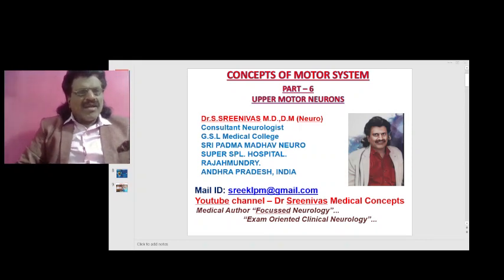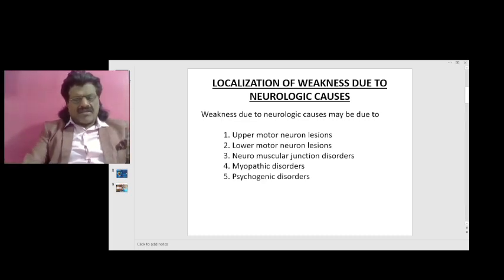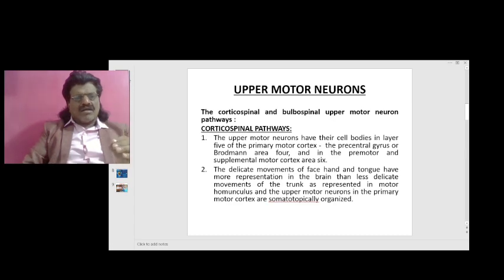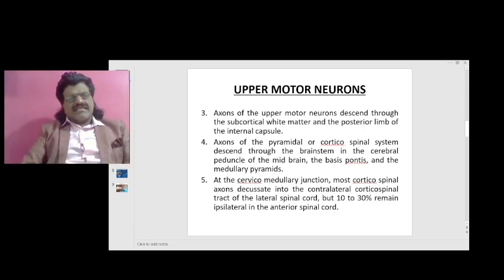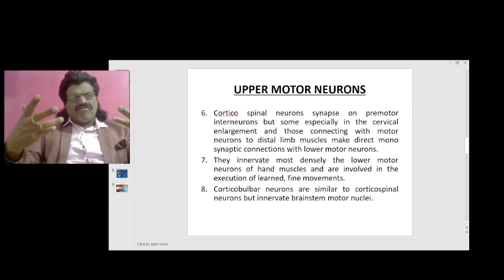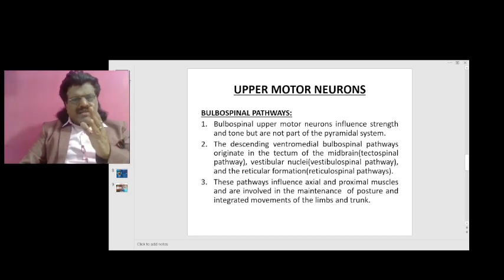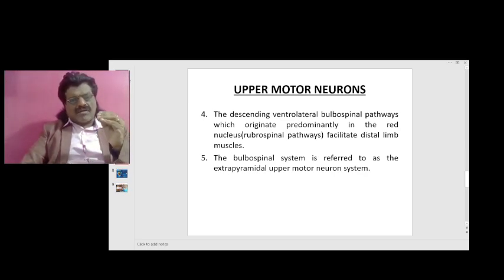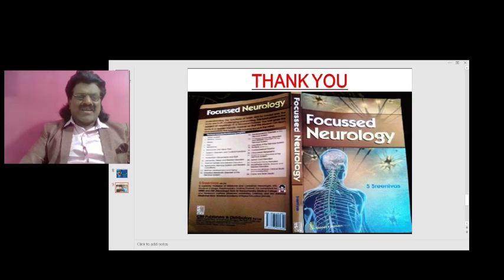MOTORSYSTEM PART - 6 ,UPPER MOTOR NEURONS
UPPER MOTOR NEURONS DISCUSSED